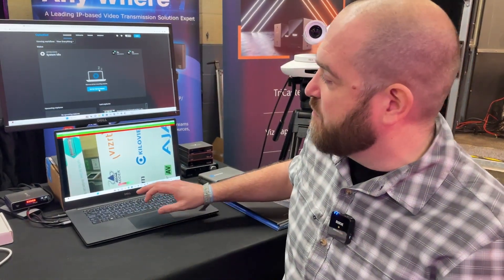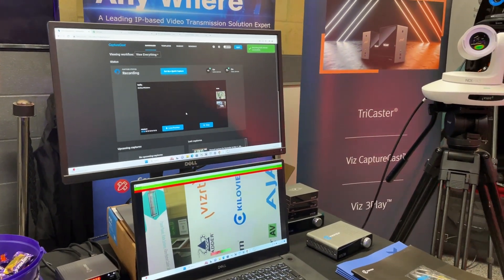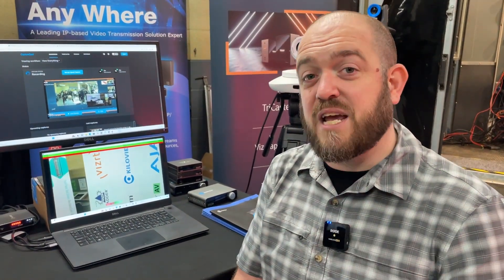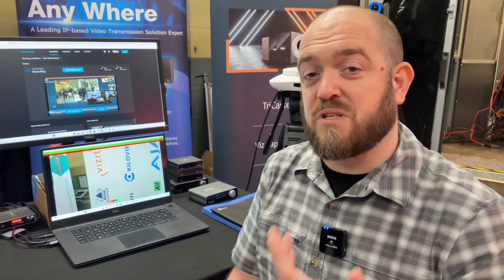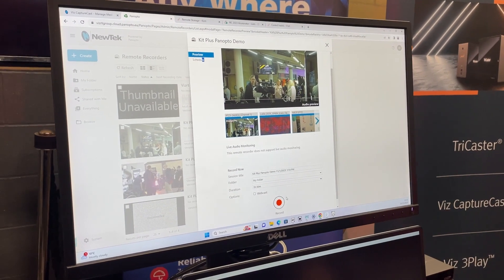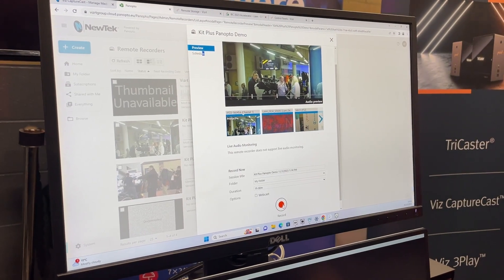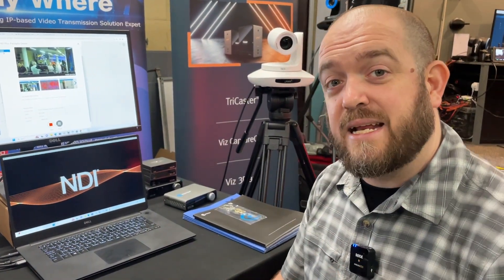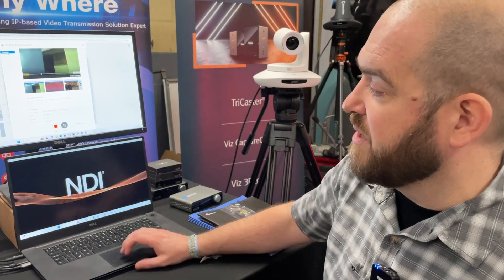Viz CaptureCast 7.1 Update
Catch up on the latest updates to Vizrt's CaptureCast, their event, meeting and lecture capture appliance with Product Manager Liam Hayter.

CaptreCast offers IP-based lecture capture and micro-broadcasting services that connect any room on campus or any meeting room in the business to anywhere in the world - thanks to the power of NDI.

Video technology connecting educators and learners like never before.

Using CaptureCast, teachers or presenters can focus on what they’re best at and let the technology do the heavy lifting. From fixed cameras in lecture halls to wirelessly connecting any smartphone – CaptureCast captures every moment, from every perspective and allows learners to interact with content as if they were in the room – live or on-demand.